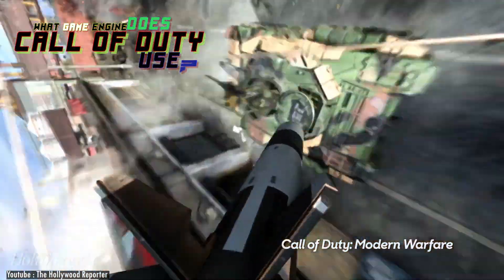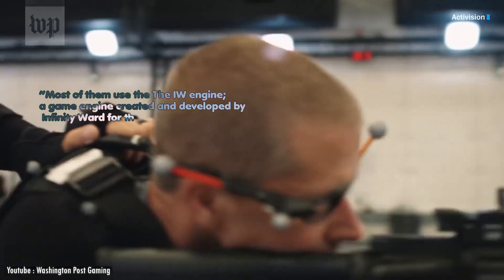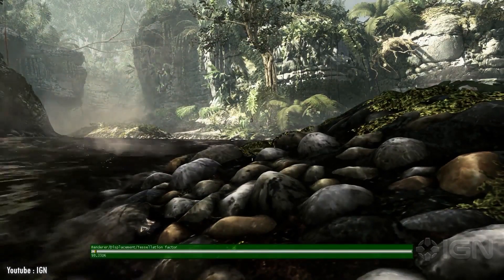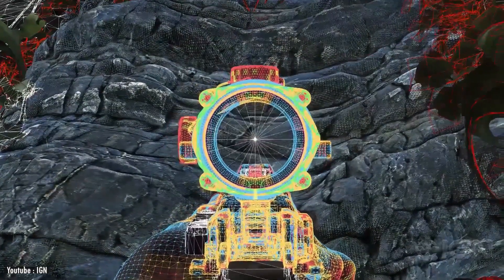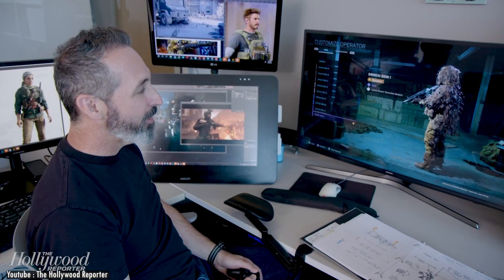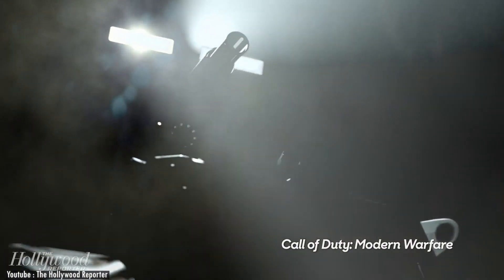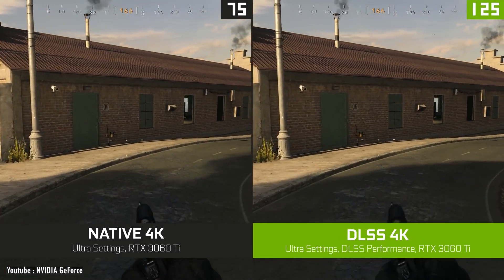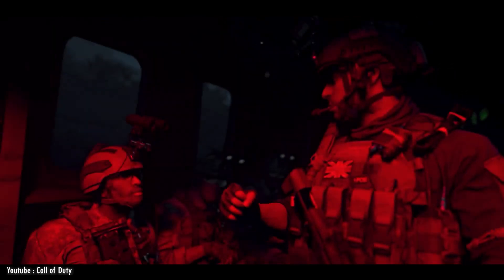What Game Engine Does Call Of Duty Use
In this video we explain what game engine does Call of Duty use and how it developed through the years.

🔴Don’t miss out on similar enlightening videos that make game dev accessible for you!